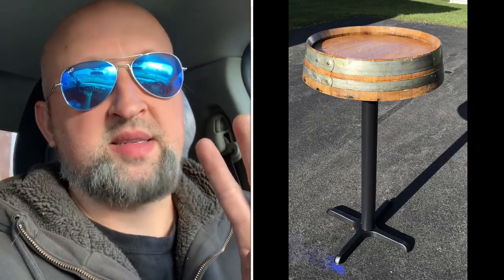Wine Barrel Cocktail Tables - Start A Party Rental Company